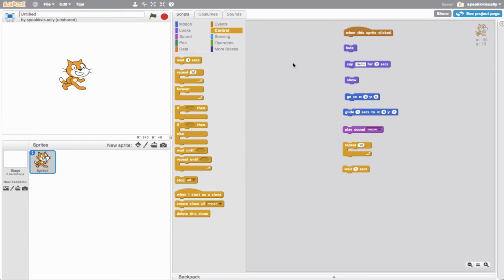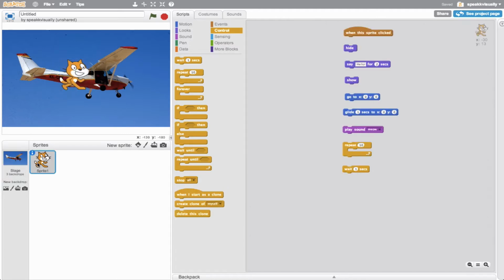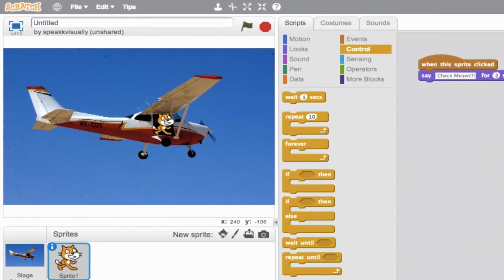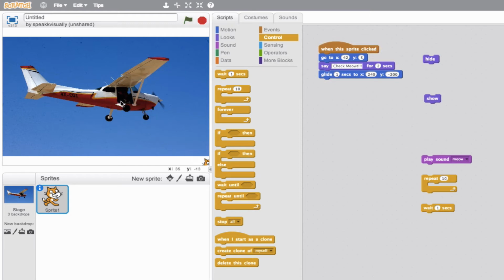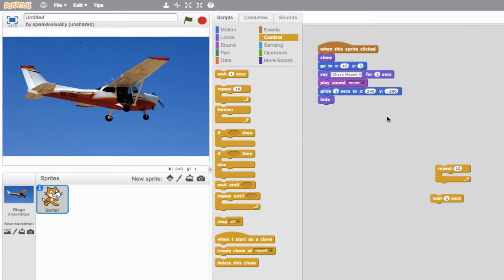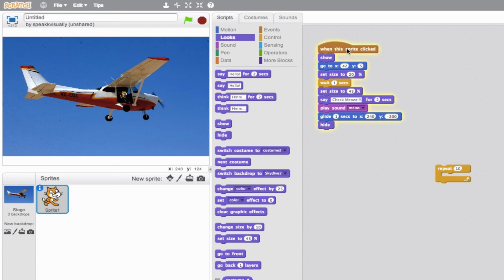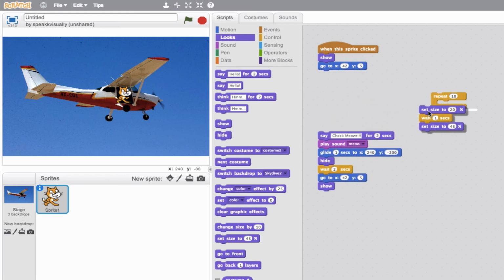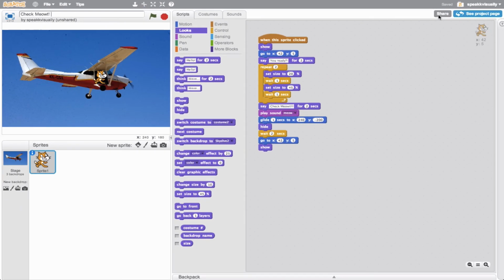10 Blocks Walkthrough with Eric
A walkthrough of the 10 Blocks activity in Week 1 of the Creative Computing Online Workshop.